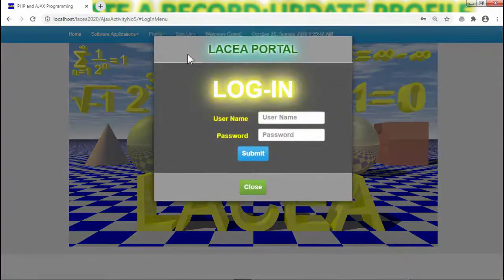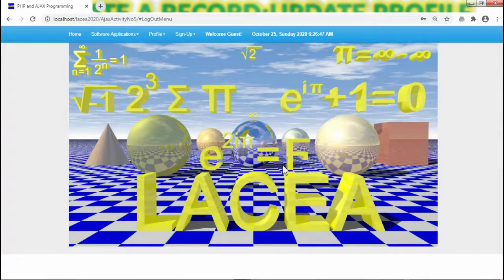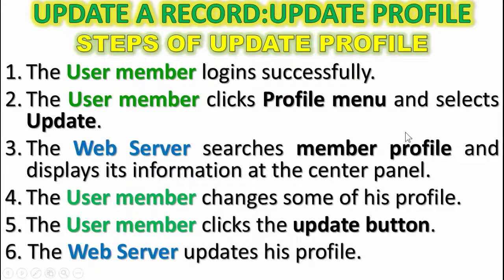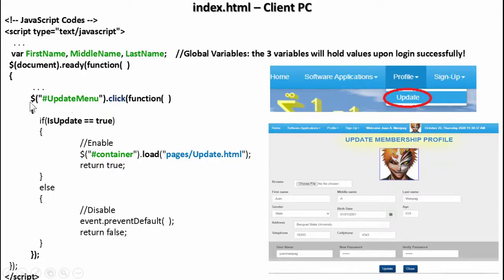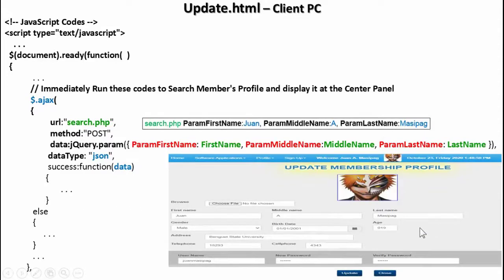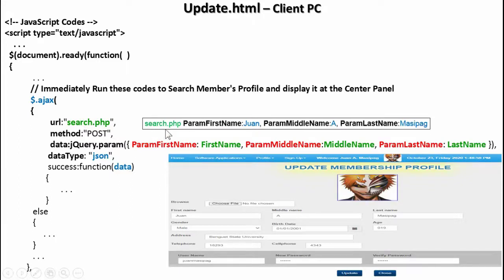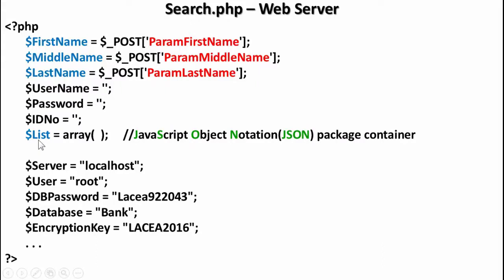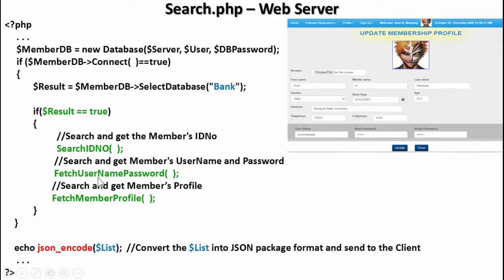Update a Record